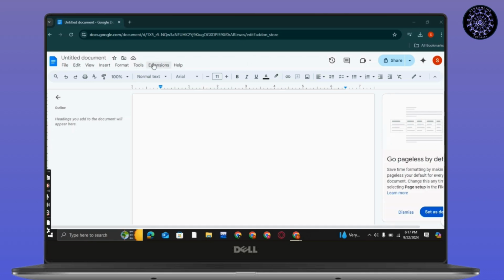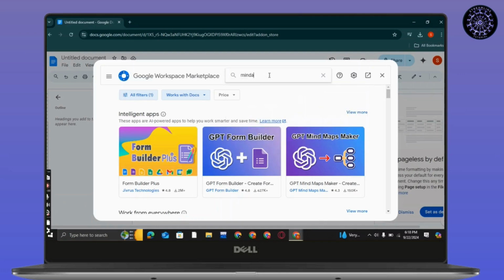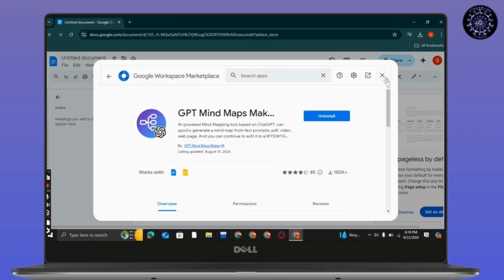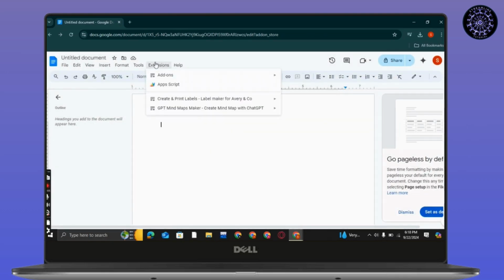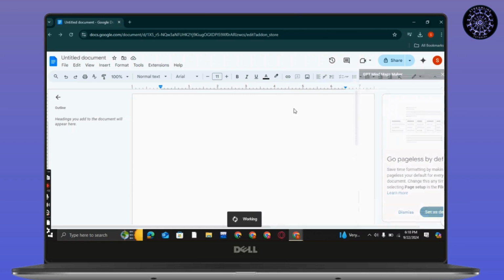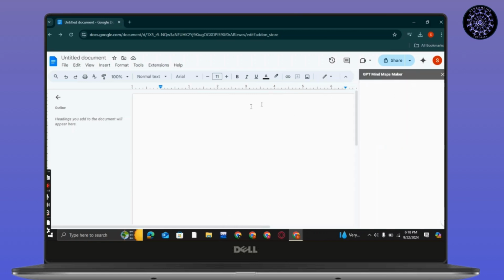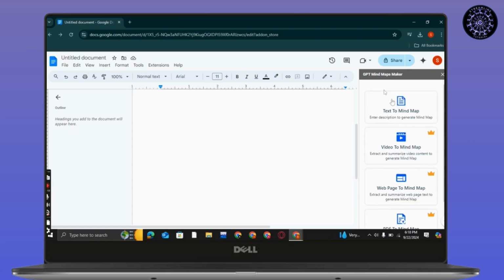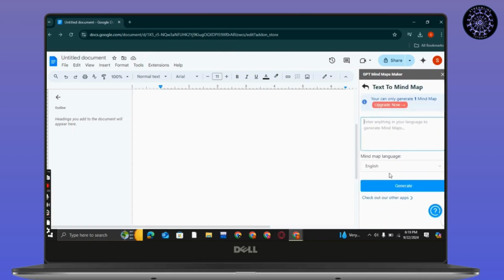How to Create a Mind Map Template on Google Docs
In this video, we’ll walk you through the step-by-step process of creating a mind map template on Google Docs. Whether you're brainstorming, organizing thoughts, or planning a project, a mind map can help visualize and structure your ideas more effectively.

Steps Covered:

Open Google Docs: Learn how to start a new Google Docs document and access the necessary tools.

Insert a Drawing Canvas: Discover how to use the “Drawing” feature in Google Docs to create a customizable canvas for your mind map.

Create the Central Idea: See how to add a central text box to represent the main topic or idea of your mind map.

Add Branches and Subtopics: Learn how to use lines and shapes to connect ideas and subtopics to the central theme.

Customize Your Mind Map: Explore how to use different fonts, colors, and styles to make your mind map visually appealing.

Save and Reuse the Template: Learn how to save your mind map template for future use, so you can easily replicate it for other projects.

Troubleshooting Tips:

Use Google Docs’ built-in tools to adjust shapes and align them properly.
Experiment with different layouts to suit your brainstorming needs.